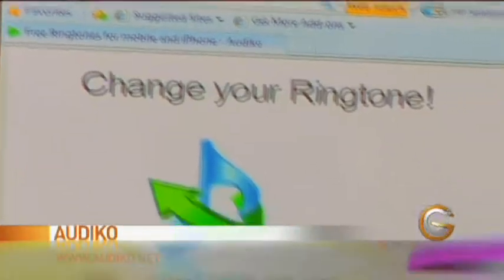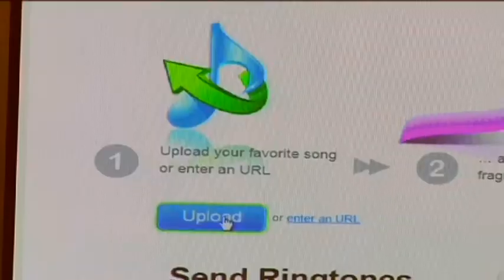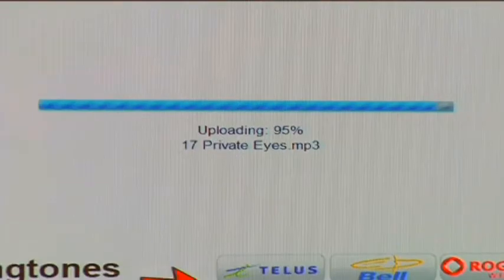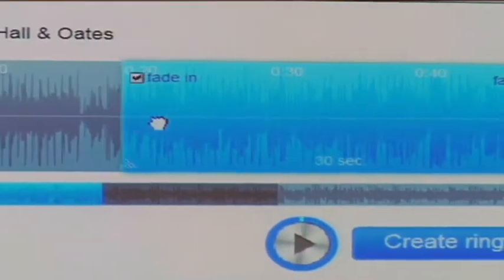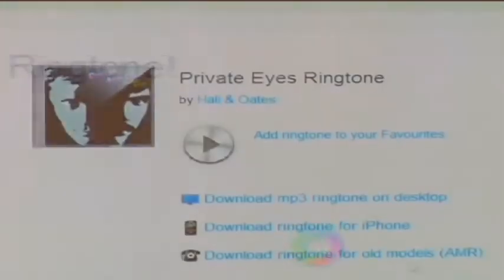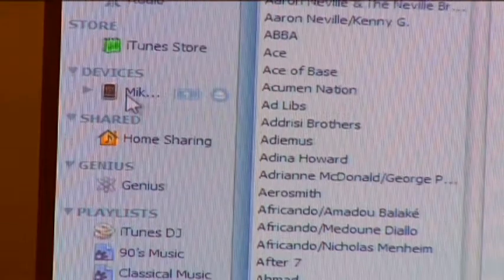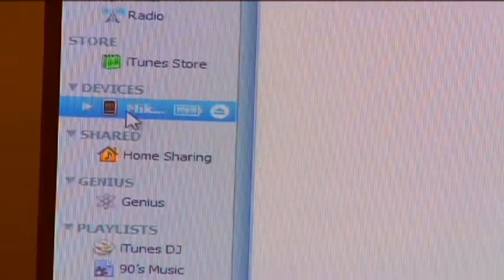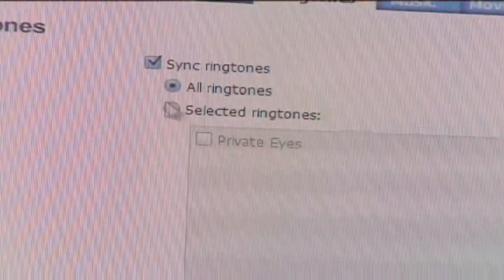Customize Your Own Ringtones on Audiko.net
- Audiko is a great website where you can upload an mp3 and edit it to create a customized ringtone. Simple and easy to use. Thanks to Ricky for the tip.

GC712